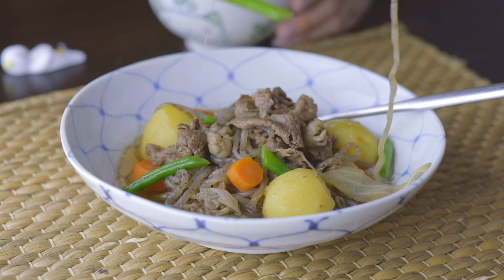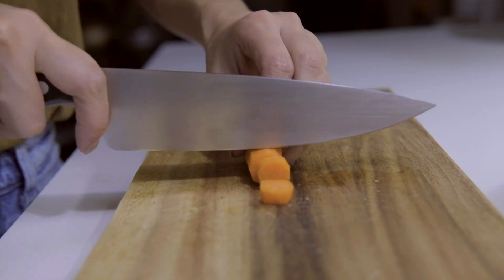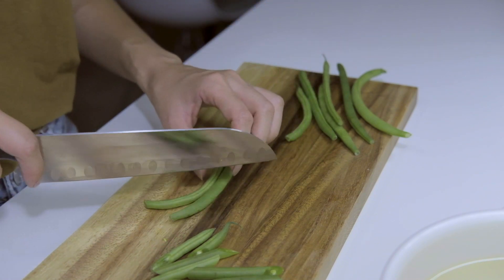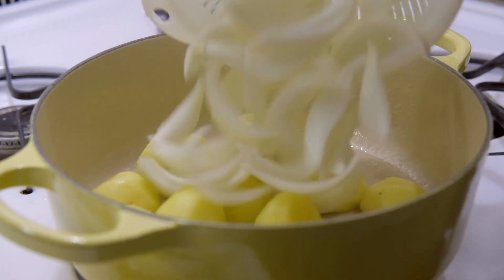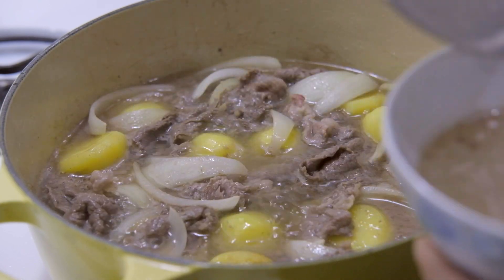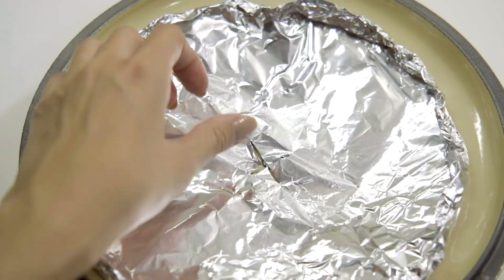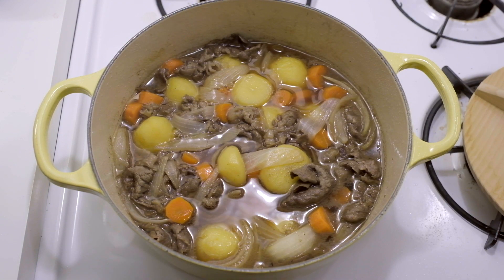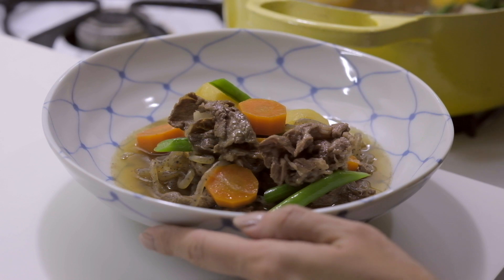How to make Nikujaga | Japanese beef and potato stew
Today’s Japanese recipe is Nikujaga— A super simple Japanese beef and potatoes stew. I really enjoy eating this hearty yet light dish in the fall season. If you have any questions or recipe requests please leave a comment in the comments section below!

Ingredients:
5 yukon gold potatoes
1 small carrot
½ Yellow or white onion
12 French beans
½ lb or 200 g of thinly sliced beef or pork belly
1 ¾ cups of Dashi
2 Tbs sugar
3 Tbs Soy Sauce
2 Tbs mirin
2 Tbs Sake
1 pack shirataki noodles

Equipment used
Fuji XT-2
Fuji 35mm lens
Fuji 56mm lens
Benro Travel Tripod
Manfroto Tripod